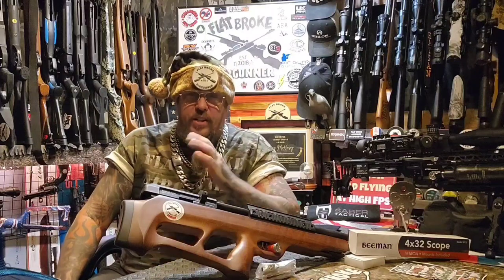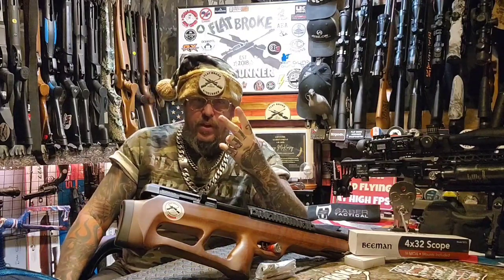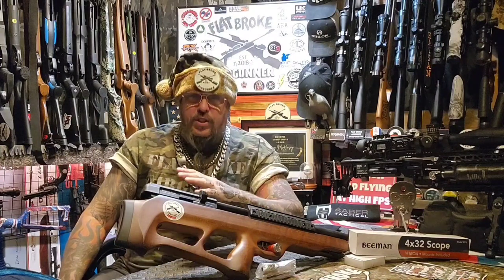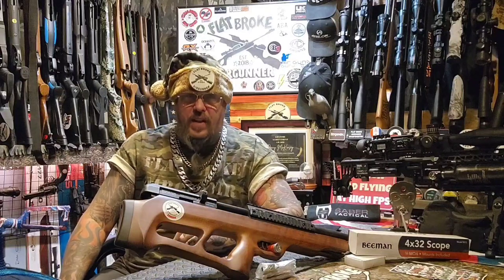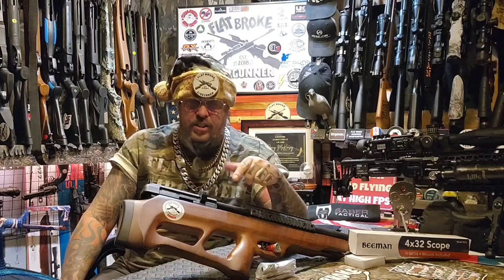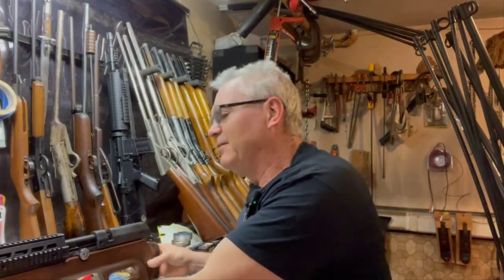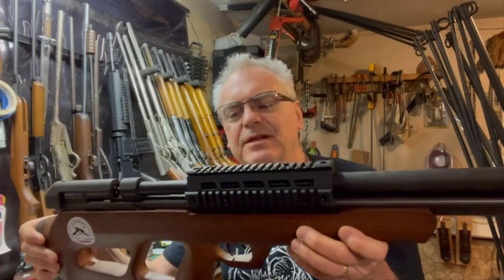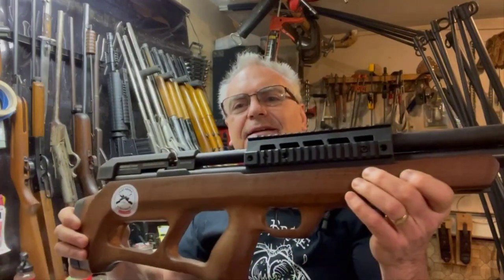NEW SHOOTER SUNDAY CHRISTMAS FBA STYLE! NIBS EPISODE!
Please check out Brother Nibs from the YouTube channel WALNUT AND STEEL being brought into the FBA PCP FAMILY! thanks for tuning in and there's more Christmas cheer to come my friends! 👍 ✌️ 🙏 D